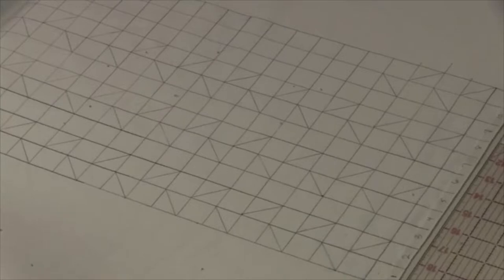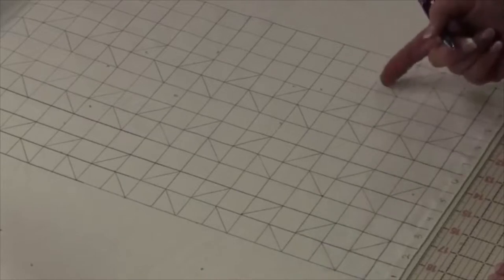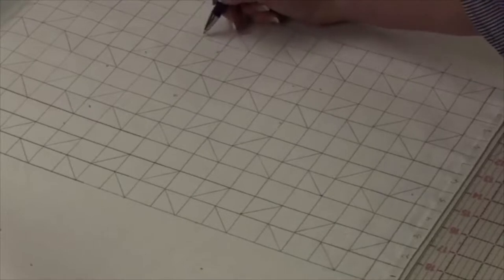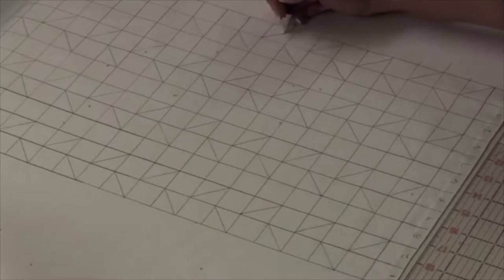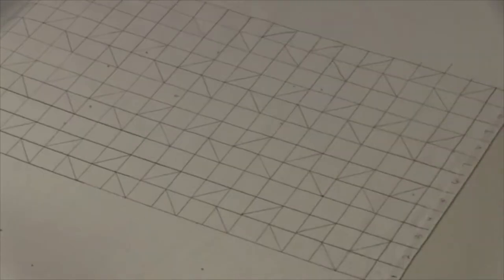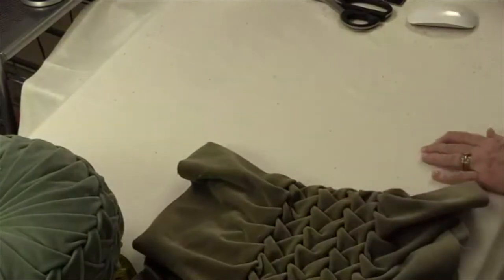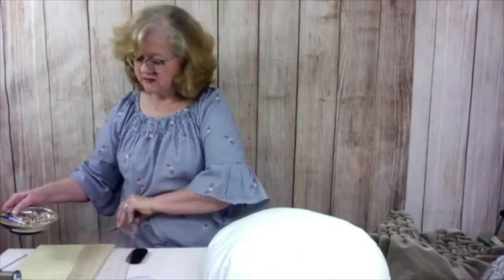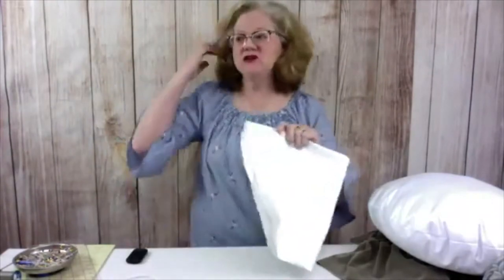Live With Sandra V: Episode #39 Part 2 Smocked Pillow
In this video, we will construct the Canadian Smocked Vintage Pillow.

ONLINE SEWING CLASSES:
I offer Online Training Classes and videos where I will take you step-by-step on how to make cornice boards, pillows, Roman and London shades

LIVE WITH SANDRA V SHOW:
Be sure to tune in on the LIVE WITH SANDRA V SHOW, (Facebook Page Link Below) we will be asking for your feedback as we fabricate or create something amazing and useful. Ultimately, our goal is to educate and inspire you on how you can build and sew in a custom drapery and home soft furnishings workroom.

ABOUT SANDRA VANSICKLE:
Hi, I’m Sandra Vansickle, also known as Sandra V in the window fashion industry. I am living my dream, and I am on a mission to inspire and educate others to learn and love the art of sewing as much as I do!
So, whether you are a seasoned professional looking to expand your knowledge or a DIY’er that wants to make beautiful soft home furnishings for your own home, you’ve come to the right place. Join in as I share all types of sewing videos, from home decor to crafting.

How to make a smocked pillow, Canadian smocking, smocking, how to make a pillow, sewing, How to sew, how to sew a smocked pillow, how to, custom drapery workroom, sewing room, sewing, Sandra VanSickle, Live with Sandra V, sewing projects, sew, DIY tutorial, home decor fabrics, learn to make smocked pillow,

Here is Link to the Compass